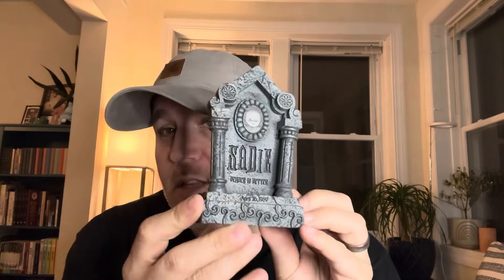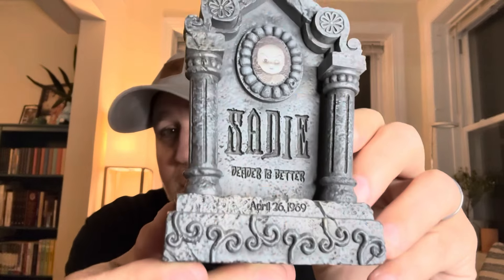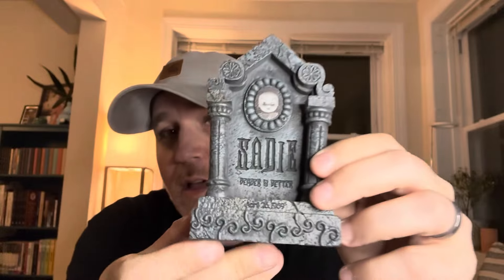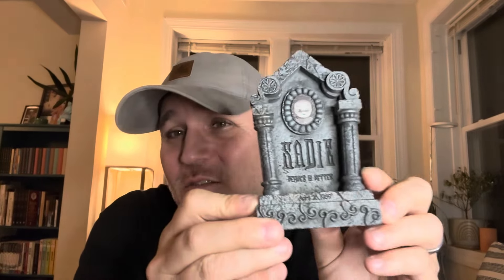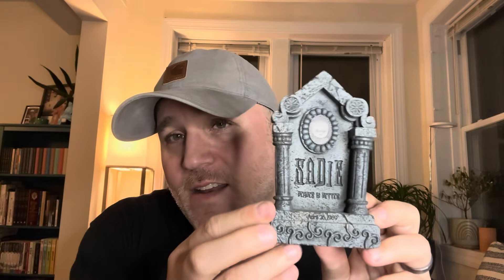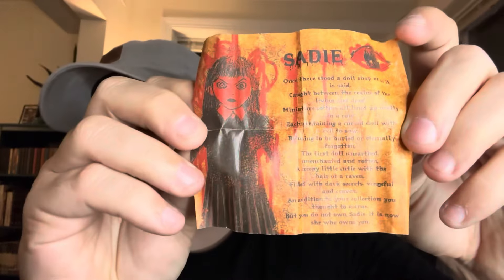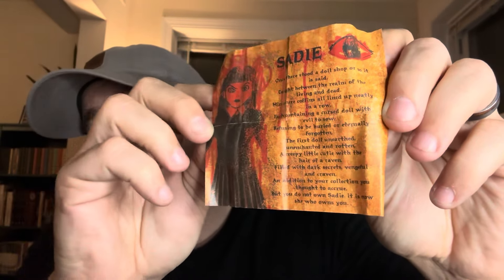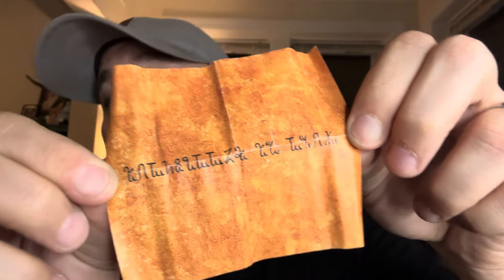One more thing… Living Dead Dolls New Sadie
Holy crap! Look what I found!